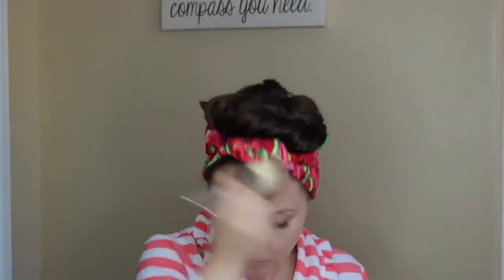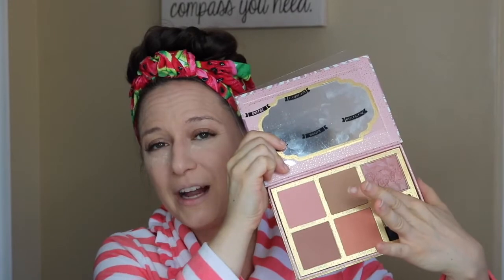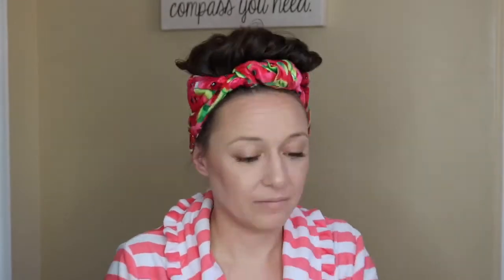Get Ready with Me!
Get ready with Jessica Posh! :)